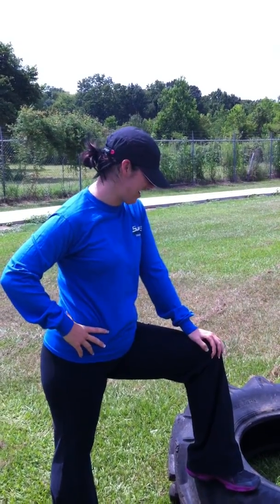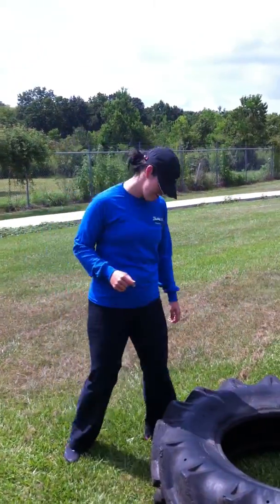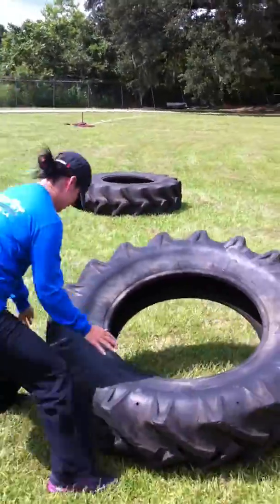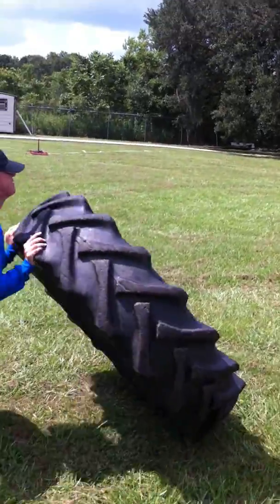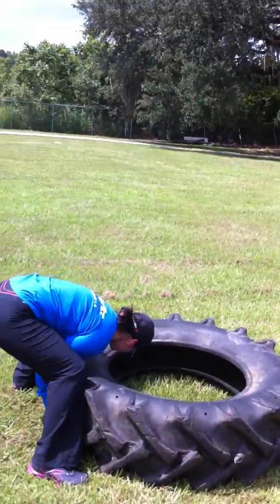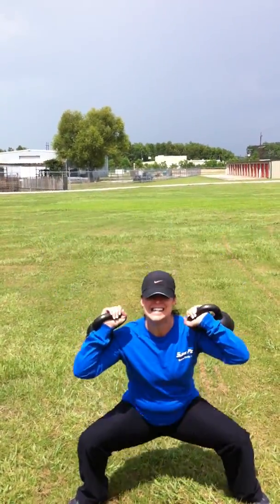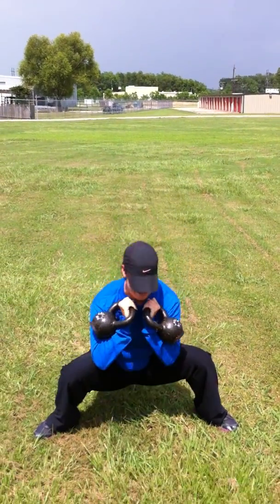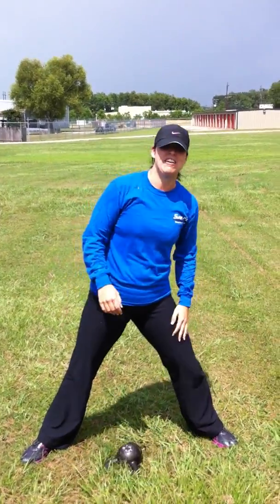Get Lisafied workouts...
Here is a great compilation of what I do with my workouts.. Inspire to Inspire..work your magic and make it become a reality!